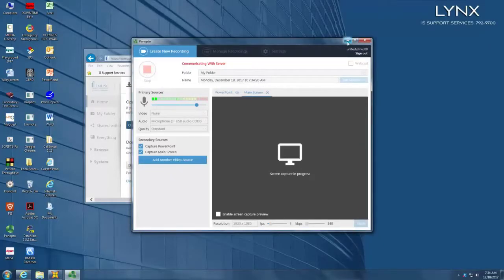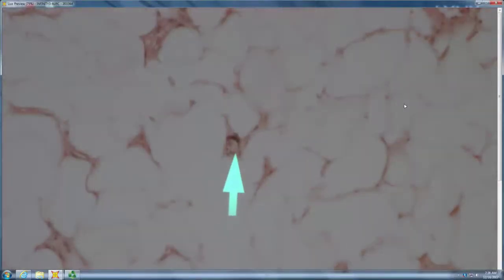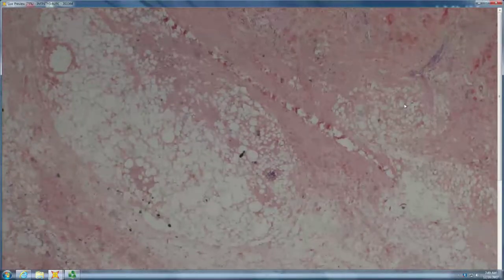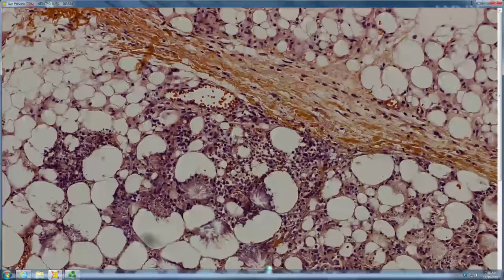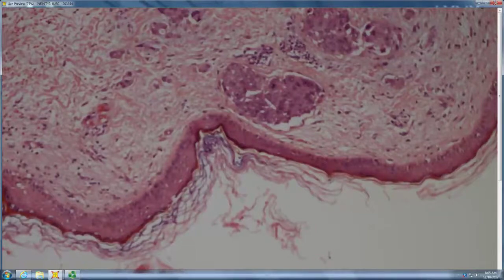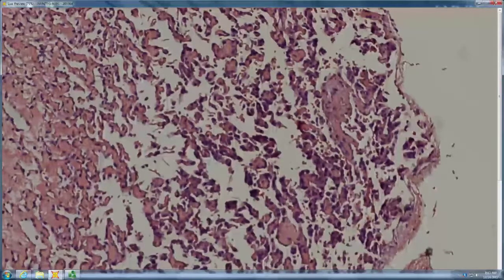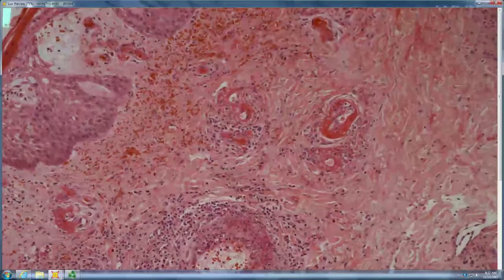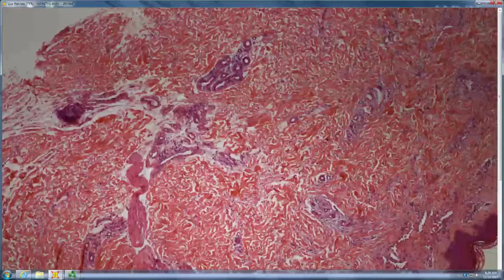Monday December 18 2017 at 7 34 20 AM default 6effafe7 1